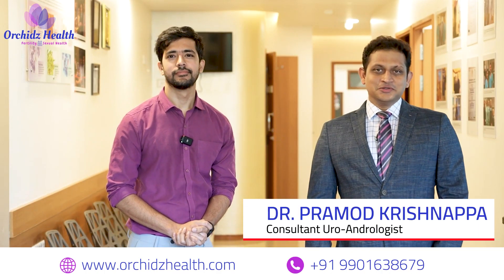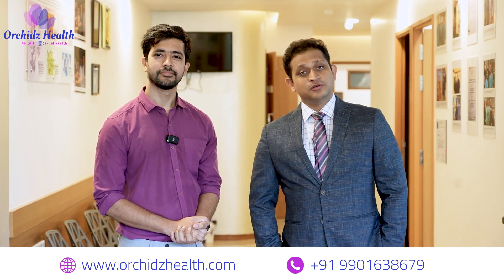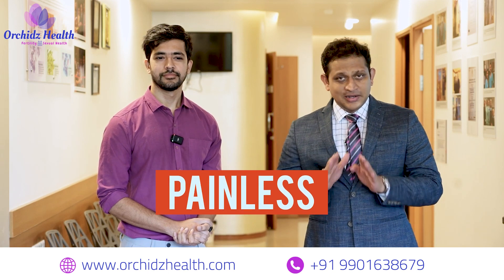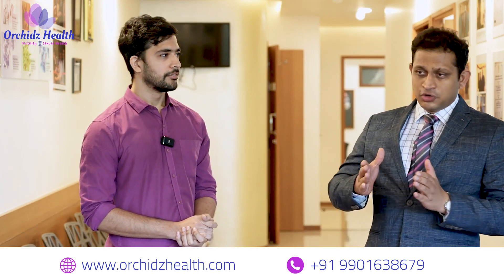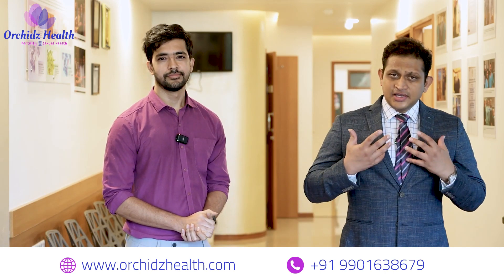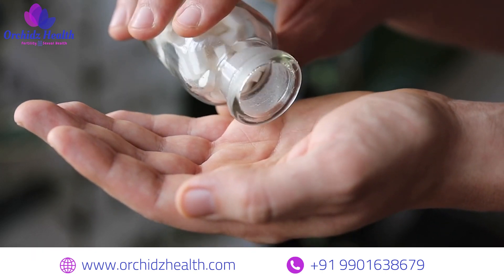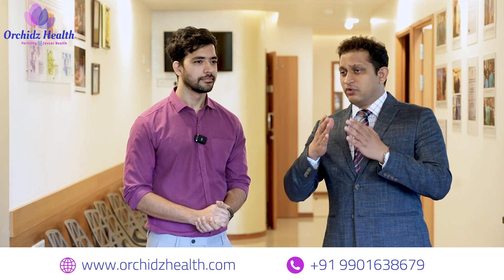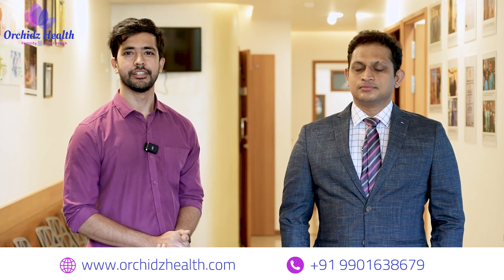S1 PRP injection / P Shot for erectile dysfunction (Dr Pramod & Dr Wasim)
PRP injection / P shot injection is one of the restorative therapies for erectile dysfunction (ED). Dr Pramod shares realistic views about PRP injection along with the principal investigator of a research study on PRP, Dr Wasim. PRP is successfully used to treat many conditions in orthopaedics (Knee joint pain), Dermatology (Hair loss treatment), Eye and many other medical specialities. The Safety of PRP injection is well established, but the efficacy profile of PRP in ED is still evolving. Hence please do get PRP at a good centre with a research background and not fall prey to cheap PRP injections given at unauthorised centres.
Questions answered:
1. What does PRP contain?
2. How is PRP injected?
3. Treatment protocol (How many doses)?
4. Side-effects of PRP?

Dr Pramod Krishnappa is a board-certified Urologist and Fellowship trained Andrologist in Bengaluru (Bangalore), India. Extensively trained at Andrology centres of excellence in Madrid, Belgrade, Chicago and NewYork in medical and surgical management of Male Fertility and Men's Sexual Health.

1. Orchidz Health Clinic at New BEL Road, Bangalore (evening clinic)

2. AndroNeo at NU Hospitals (West), Rajajinagar, Bangalore